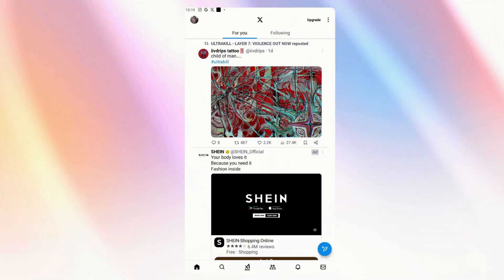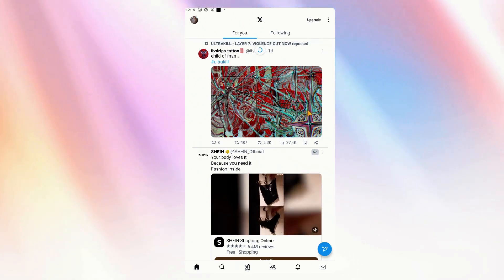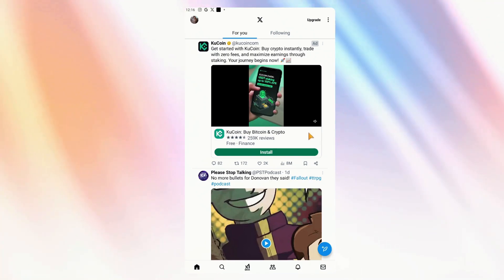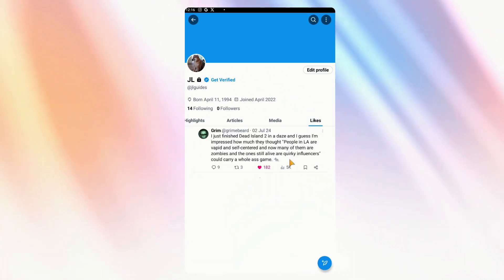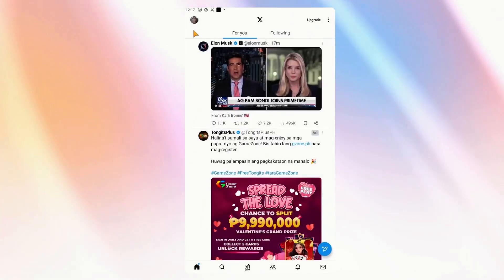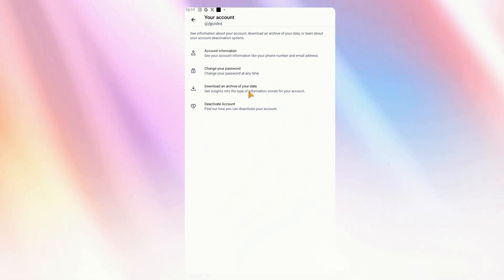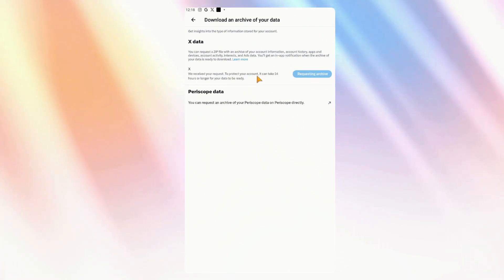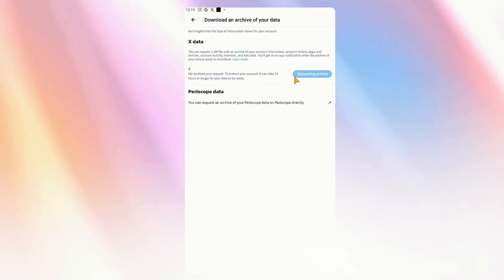How To Check Your Twitter Watch History (2026 Updated Tutorial)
Learn how to efficiently check your Twitter watch history with this updated 2026 tutorial and keep track of your video engagements effortlessly.